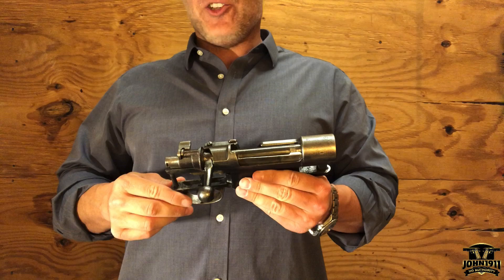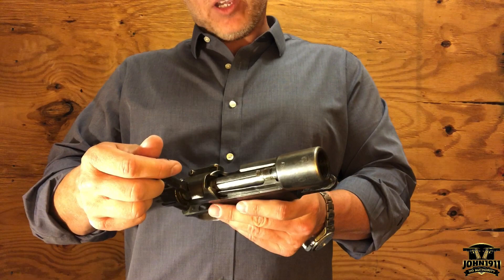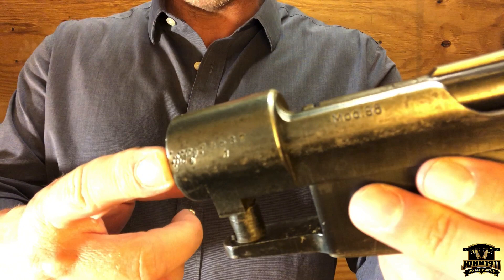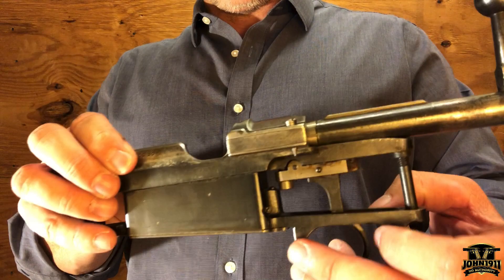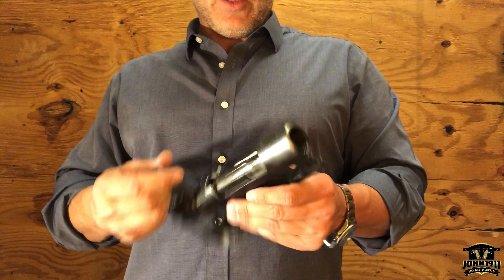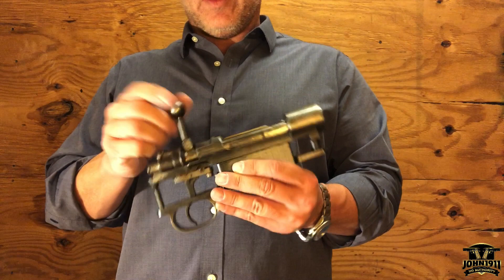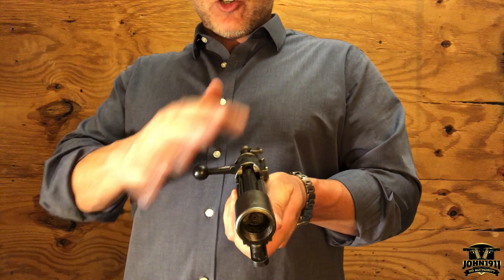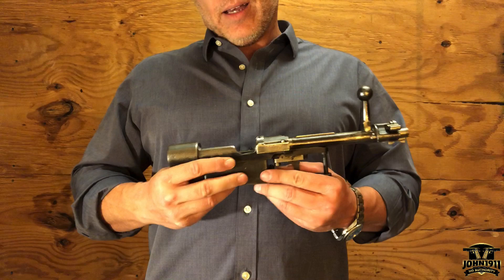SHS 56 Mauser 98 Action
On this episode of the Second Hand Showcase, we are looking at something that will soon go as extinct as the Dinosaur: The WWII Mauser Action.

After The Big One, the world was awash in war-time surplus. Doubly so with the loser’s equipment. Most today don’t recognize the effect this had on the firearms industry for multiple decades.

When a MILSURP collector in the early 21st Century gets on some gun forum, or gripes to his friends, about how some military collectible has been ruined by “fudds”. Or even questions the sanity or moral character of someone who wouldn “sporterize” something in 1950? That MILSURP collector is selfish, mal-educated, and trying to rewrite history to fit his world view.

Not every MILSURP that ever existed was special or collectible. Not every MILSURP action you see in a sporter actually originated in a complete or working gun. Mauser rifles, in parts or complete, were in crates, on top of pallets, and stacked in warehouses world wide in 1946.

The Western powers gave away as many items as they could. And on many occasions, just dumped surplus into the oceans. None of this was special, unique or collectible. Your precious collectibles were piles of junk in the way.

When I was younger, I recall seeing WWI and WWII rifle actions readily available for those who wanted them. But even then, the desirability of having something “new”, “unissued” and made to spec was growing. Today? That’s the entire market. Nobody in the serious bolt-game world would even consider a WWI or WWII era action. Granted some of it is technology driven. But don’t kid yourself, much of it is because of cost and scarcity.

If a custom PRS rifle shop had pallets of Mausers out back for pennies on the dollar? Their marketing would talk about, “old world craftsmanship and forgings” that you can’t replicate today. Mated with modern CNC machining, truing and blueprinting services, how many cool kids would be winning matches attributed to unquantifiable “teutonic magic”? I suspect many.

But as the market sits now, it’s cheaper to make ‘em than to true-them. That’s because you can’t find them. Just ask Rigby & Sons.

This is more than an action. It’s one of the last of a breed of dinosaurs still walking the earth. Soon, they will be just a memory.

Specs:

Make: Mauser
Model: 98.
Bolt: Straight, non-matching.
Ring Markings: BYF43
Functional: Yes, appears to function.
Condition: Used but in long-term packing grease.

If you wish to know more, please visit John1911.com

Sincerely,
Marky